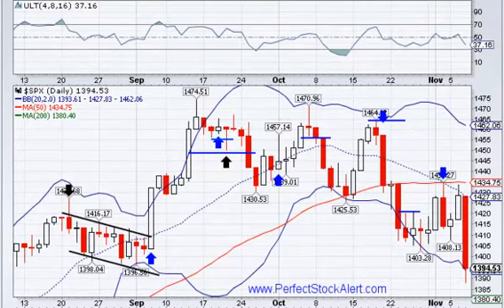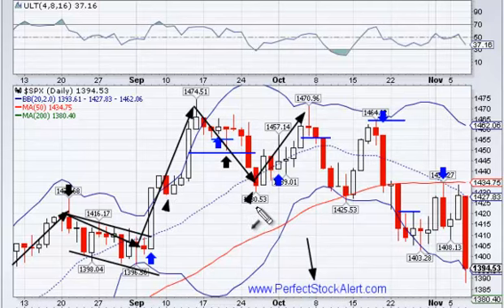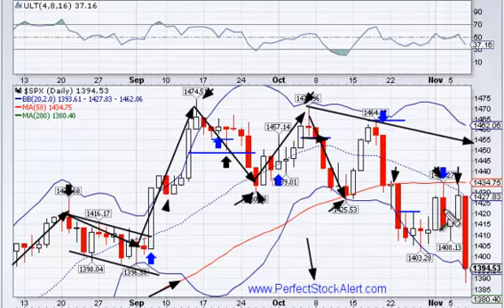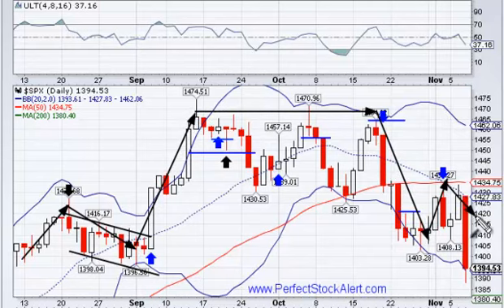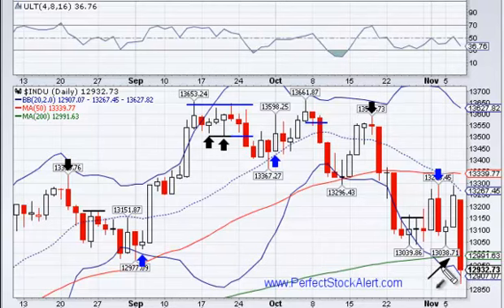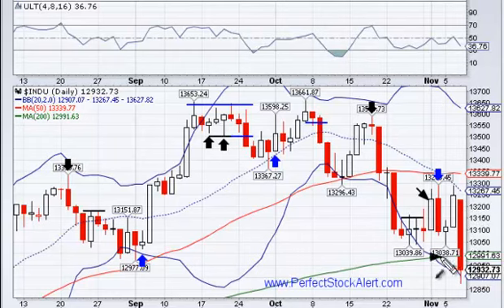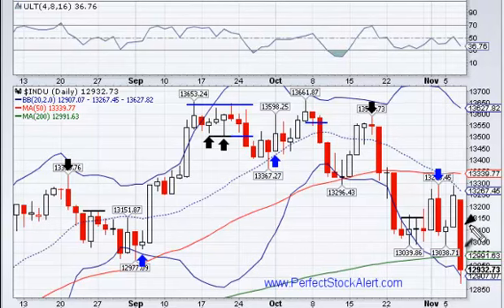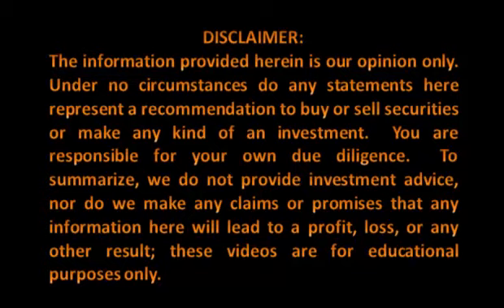Markets Have Further to Fall 11-07-2012